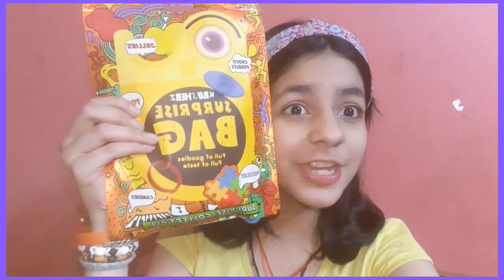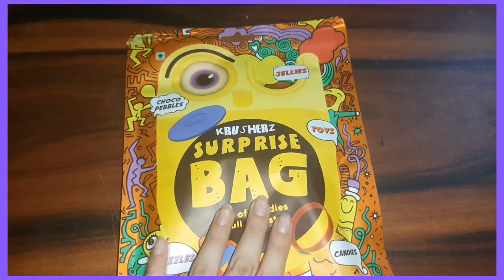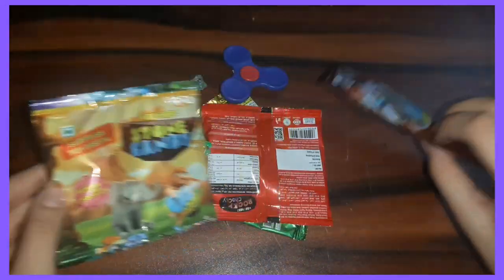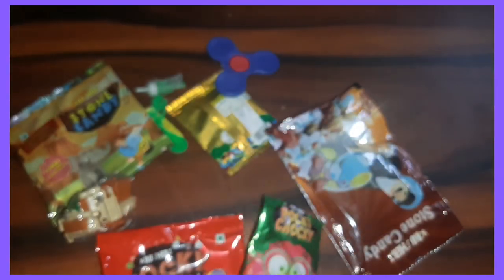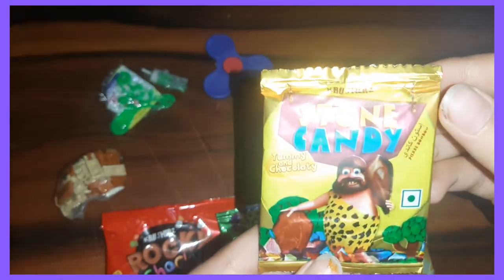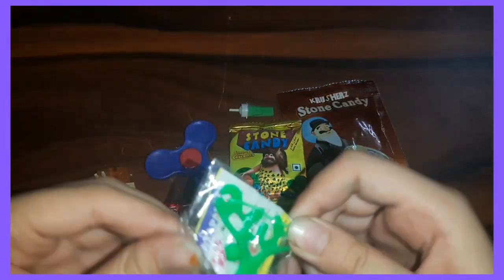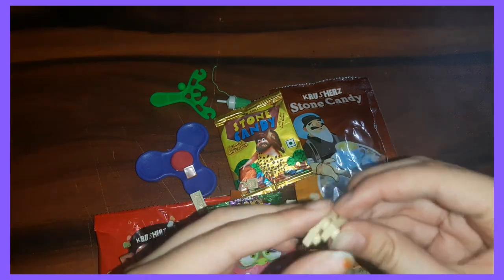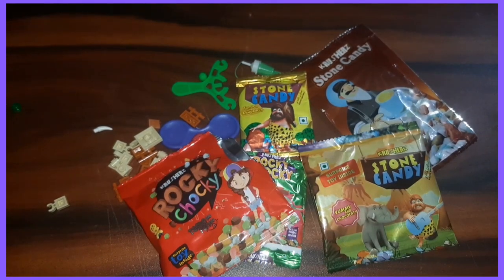Opening The New Kru-Sherz Goodies Suprise Bag||Full Of Surprises/Gifts|| *Best Pr0duct*💁‍♀️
Hey Angels!!!

SO,again a very intresting video related to Unboxing Queen is here...so today we opened THE KRU-SHERZ blind bag...which was full of surprises and gifts and also it was fun to open it...I really hope you liked it and if yes,then don't forget to SUBSCRIBE the channel and also press the bell button for the notifications!💖

THIS PRODUCT IS NOT AVAILABLE ON ANY WEBSITE🥺

LINKS-

I HOPE IT'S USEFUL!🙃

take care...

I love you all soo much💝❤

limitless army.

STAY BLESSED!
always feel CALM,composed and most IMPORTANTLY POSITIVE🌈🌏
~hugs~